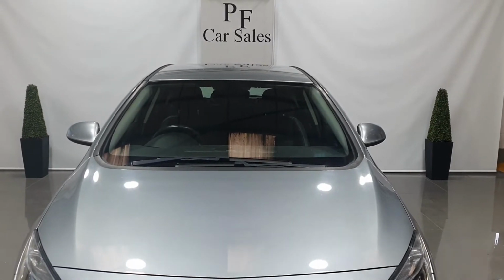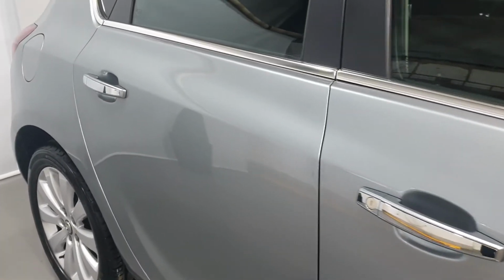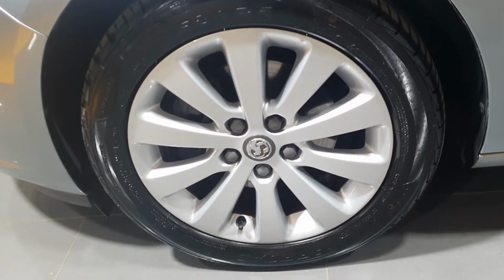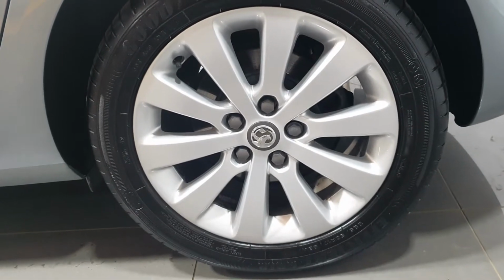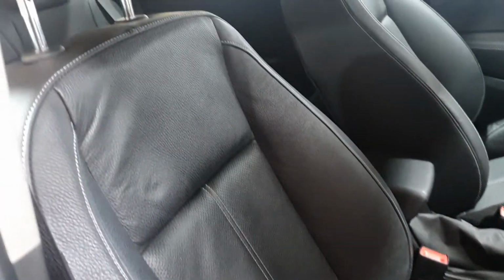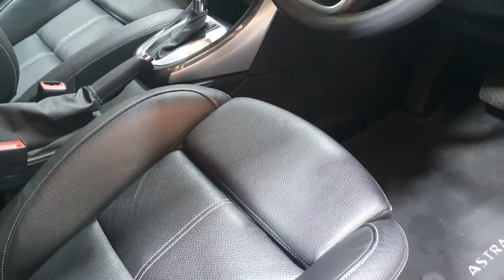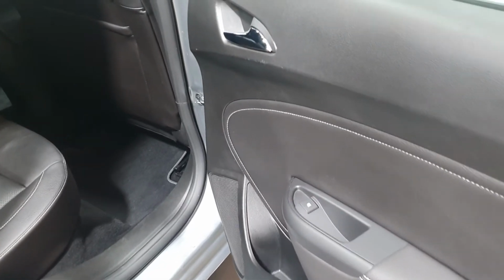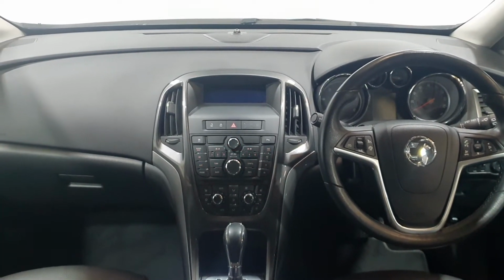6 May 2021